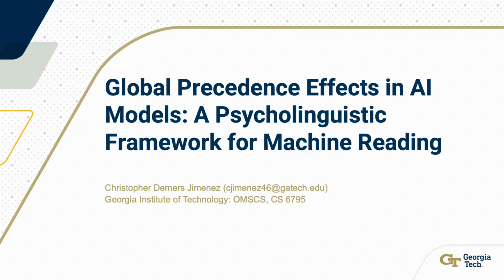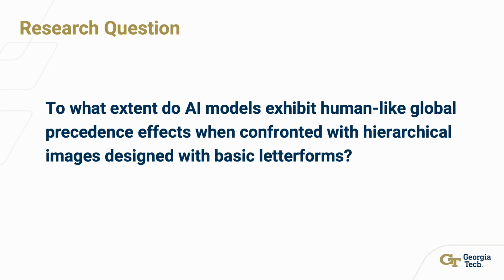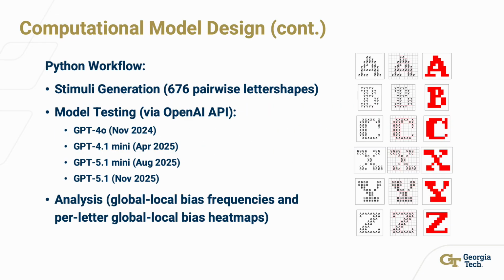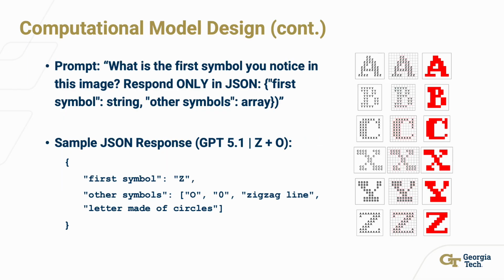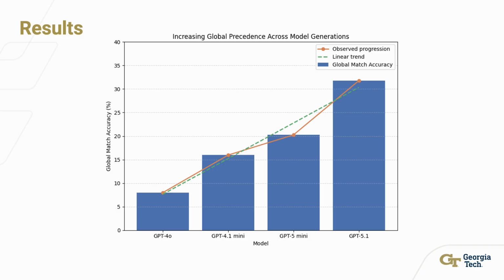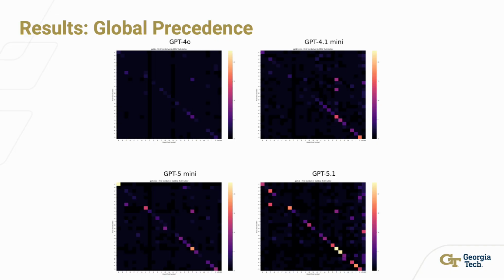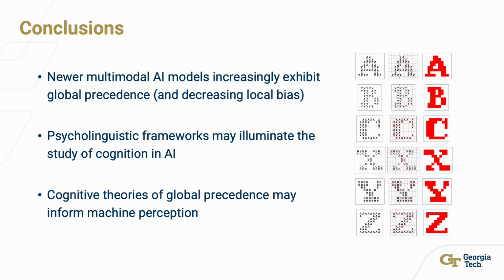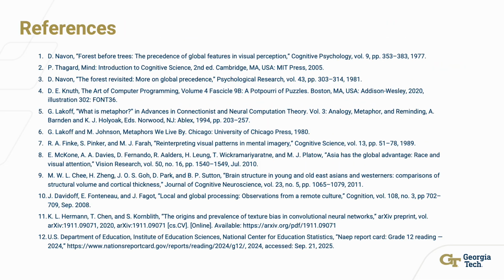Global Precedence Effects in AI Models (CS 6795 Final Presentation)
Following the Computational Model Track in CS 6795, this project develops a framework at the intersection of psycholinguistics and artificial intelligence to evaluate whether AI models exhibit human-like global precedence effects. Building on classic Navon tasks, I have designed a computational model that generates hierarchical visual and orthographic stimuli as input to four multimodal AI systems to test their relative sensitivity to global versus local information. Model outputs are then assessed for accuracy, error patterns, and global-local bias scores, enabling direct comparison with established human data. Ultimately, a comparison of the multimodal AI models revealed a striking and unexpectedly rapid improvement in global processing across successive model generations, with older systems displaying strong local precedence while newer architectures have demonstrated a gradual shift toward accurate global recognition, marking an accelerating evolution of perceptual processing increasingly aligned with that observed in human visual cognition.